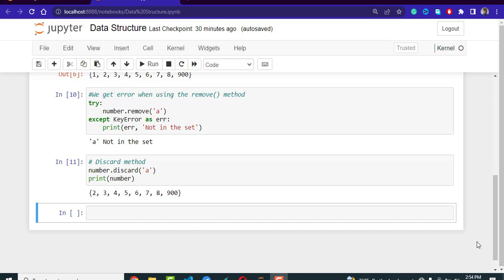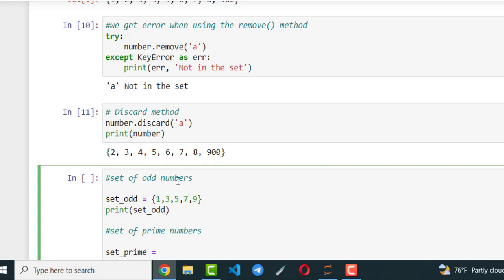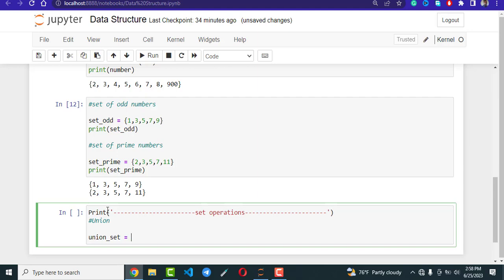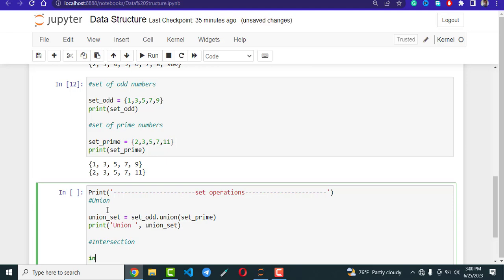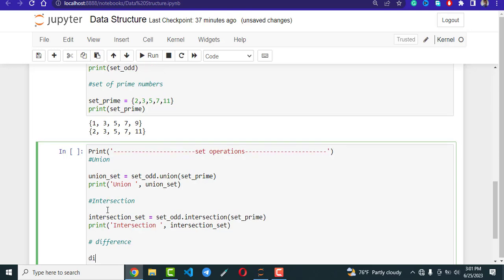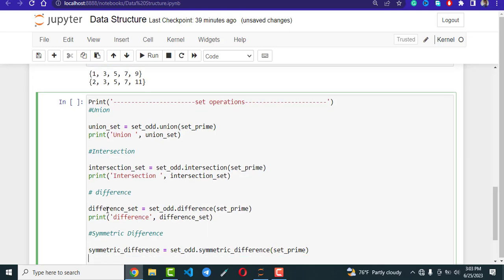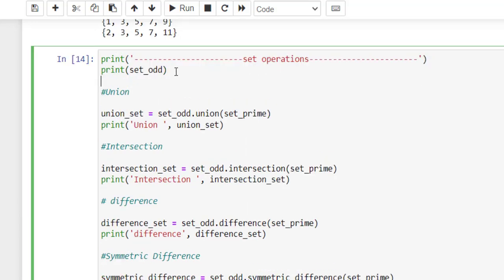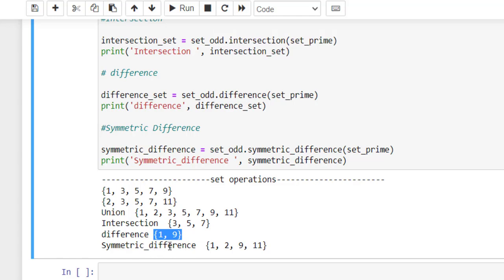Why You Should Use Python Sets for Machine Learning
Learn Python set operations and how to use them effectively for data manipulation in Machine Learning (ML) and Artificial Intelligence (AI). In this tutorial, we'll cover essential set operations like union, intersection, difference, and symmetric difference, helping you optimize data handling in Python.

📌 What you'll learn:
How to perform union, intersection, and difference on Python sets
Using symmetric difference for unique data comparisons
Real-world applications of set operations in Machine Learning & AI
How to clean and preprocess data efficiently with Python sets